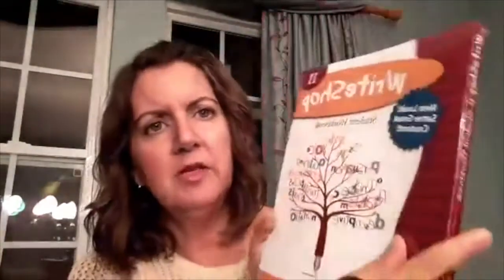WriteShop I & II - Part 1: Show and Tell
In this video I show you everything that comes with the WriteShop I & II curriculum for high school writing. This is the first part of a two-part series. In this one I do an overview of the curriculum and show you everything that comes with it, as well as highlight a few really neat features that I am enamored by.